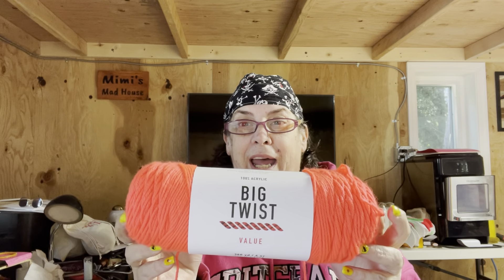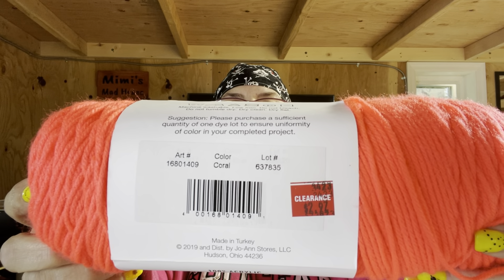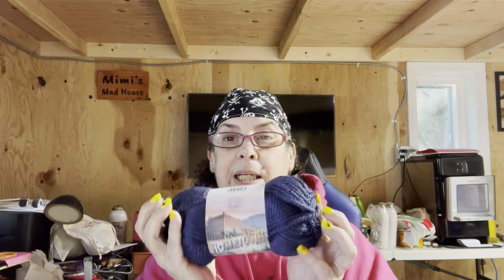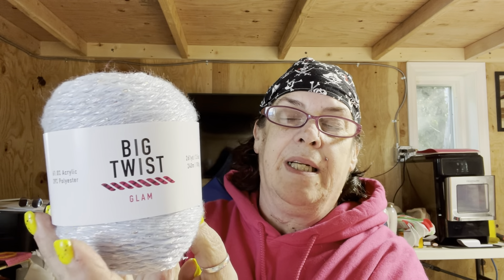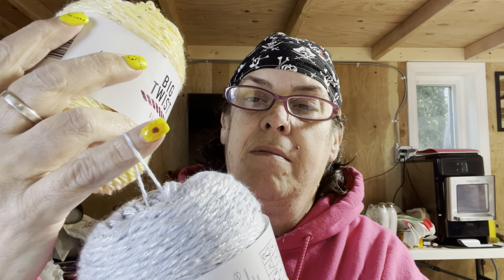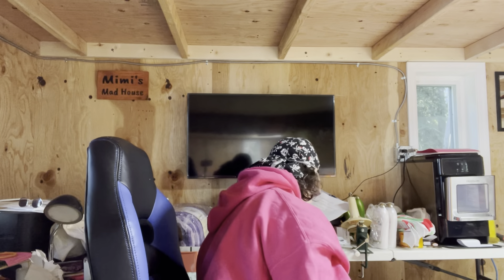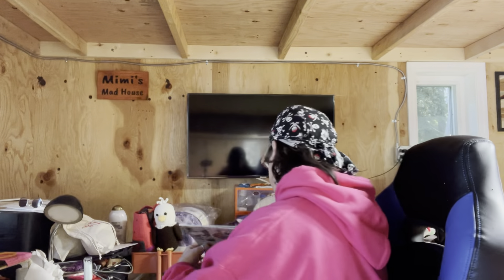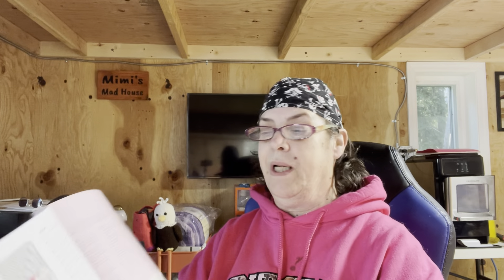JoAnn Yarn, Book and Magazine Haul